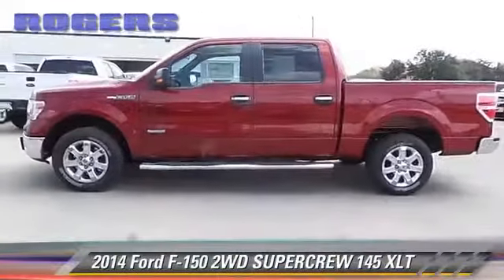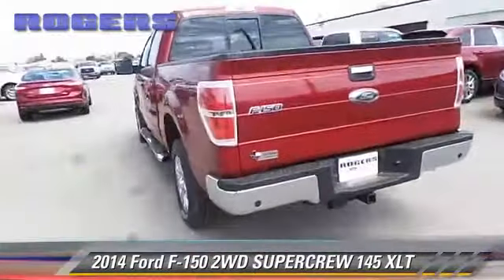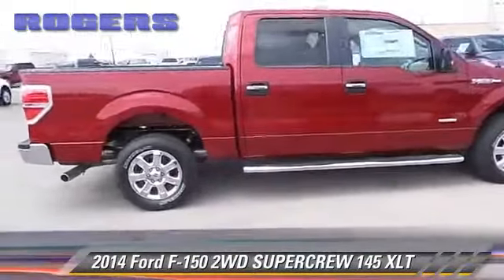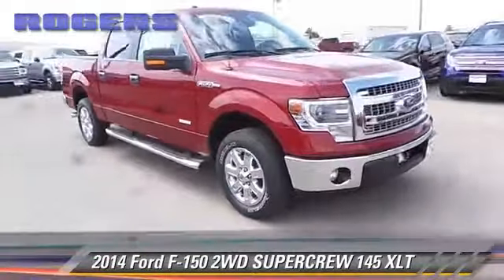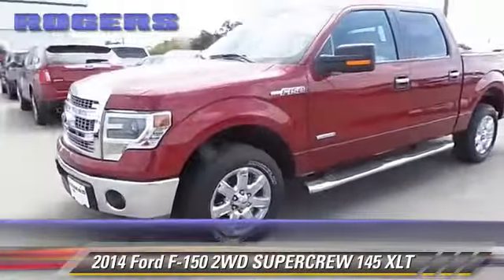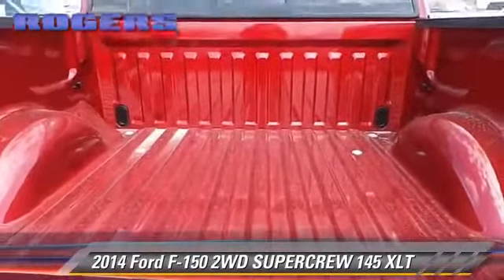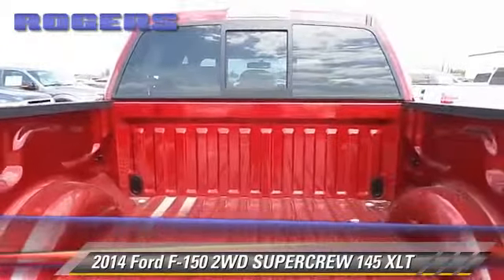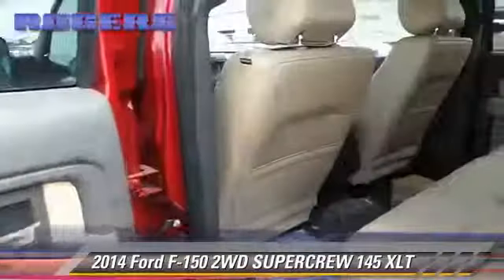2014 Ford F-150 SUPERCREW 145 XLT - Midland, Odessa, San Angelo, Lubbock, Hobbs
2014 Ford F-150 2WD SUPERCREW 145 XLT

Color: RED
Engine: 6 - CYL.
Transmission: AUTOMATIC
Miles: 5
VIN: 1FTFW1CT1EKF21499
Stock: 36701

This vehicle features: REAR WHEEL DRIVE

ROGERS FORD, PROUDLY SERVING MIDLAND, ODESSA, SAN ANGELO, LUBBOCK, HOBBS, AND SURROUNDING TEXAS LOCATIONS. THIS RED 2014 Ford F-150 IS EQUIPPED WITH A ENGINE: 3.5L V6 ECOBOOST , AUTOMATIC TRANSMISSION, AND RECEIVES AN ESTIMATED 17 City/23 Hwy MPG.

[DFIN:3:3162741:A:2559:61BD89C6:3961b111a216020f52acf9443d56b748]